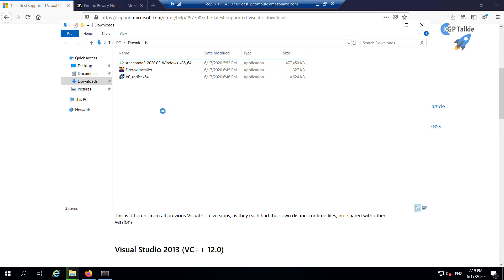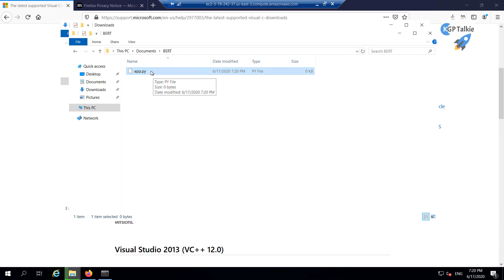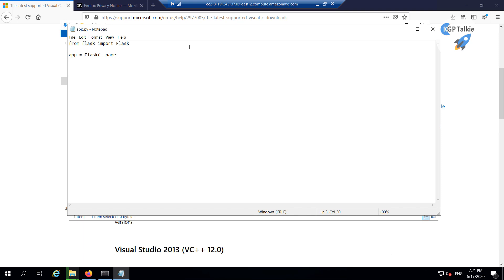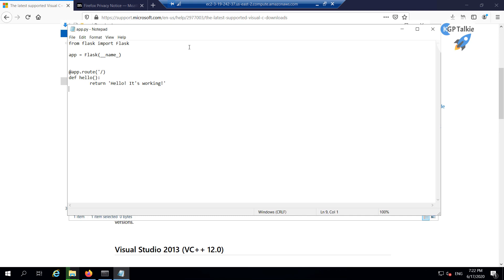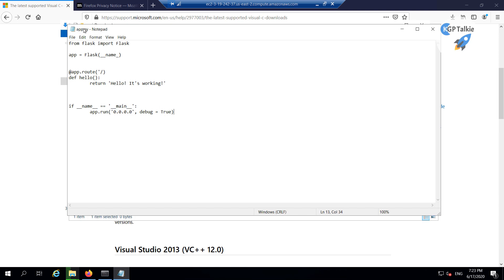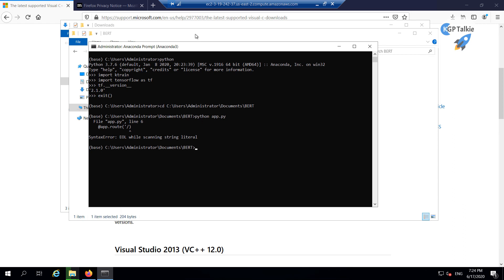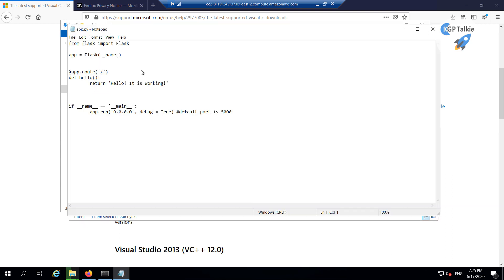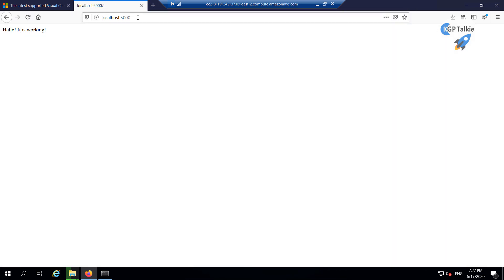6 Run Your First Flask Server App on Windows EC2 | Machine Learning Model Deployment at AWS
Hi Everyone,
I'm excited to announce my brand-new *Udemy* course available at ONLY 399INR/$9.99USD:

In this we will learn how to run Flask Server app on an EC2 instance.  Now got the documents folder and create folder and name it as BERT then under that folder create a python file and name it app.py Now you can open the file with notepad and open it, no need for any external editor to install. Now right the necessary code to file and save it, then copy the complete path of the file. Now go to the anaconda prompt and cd to the file’s path and type python app.py to run the file. Now you can go to the browser and type localhost:5000 and then you see that the app is working.